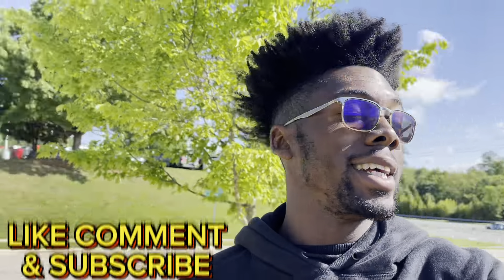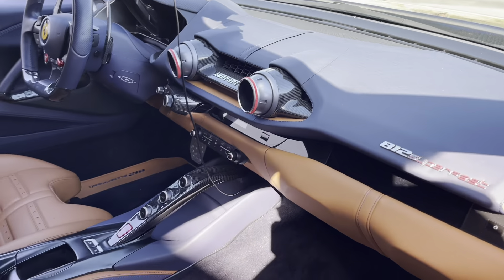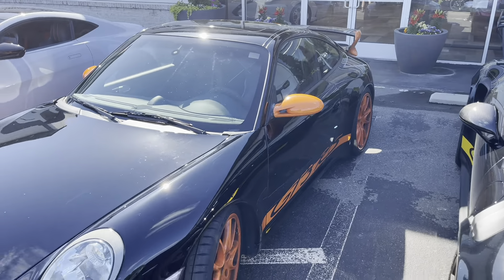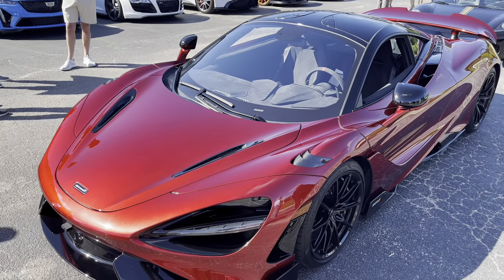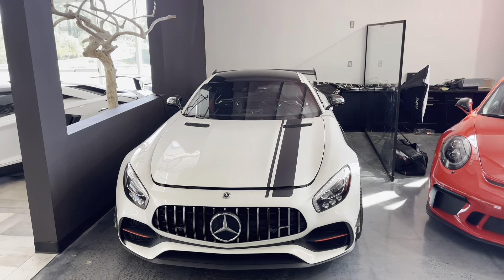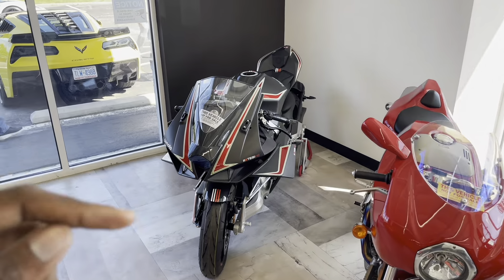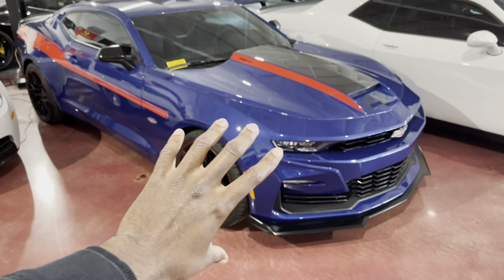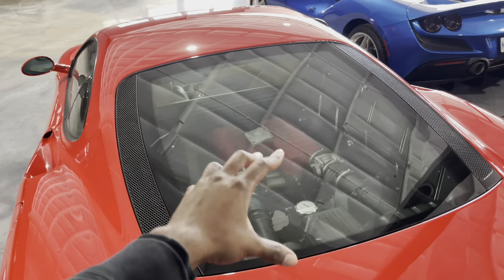The MOST INSANE $10,000,000 Car & Bike Collection in NC | RARE Lamborghini, Ferrari, Demon, H2